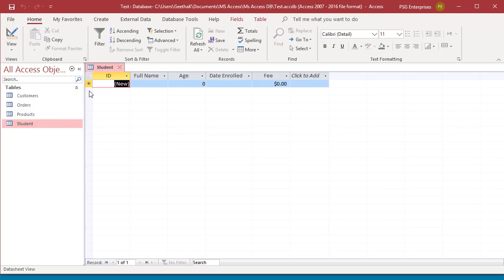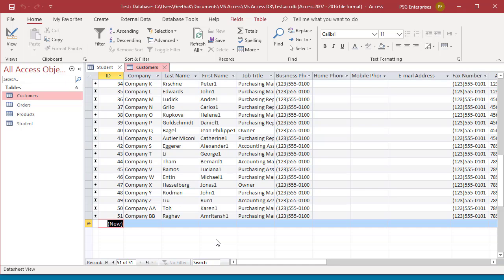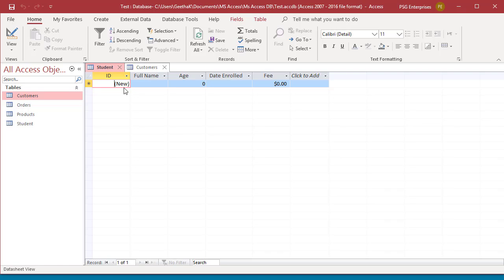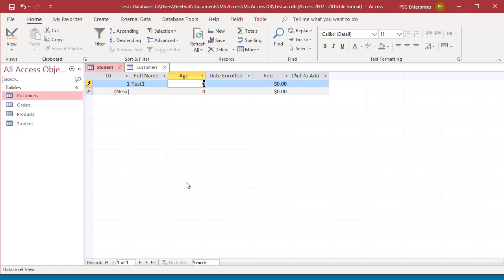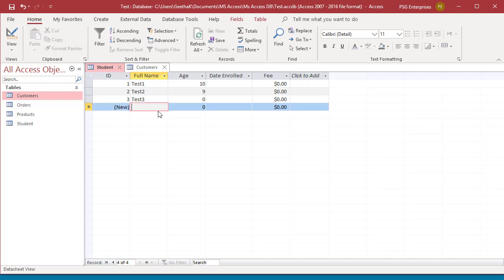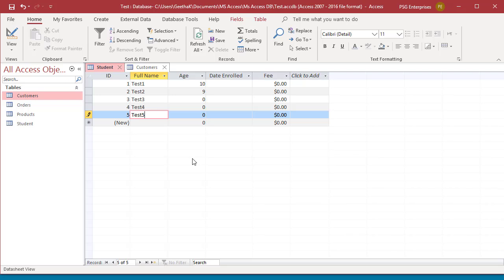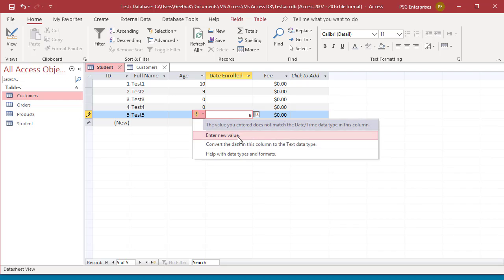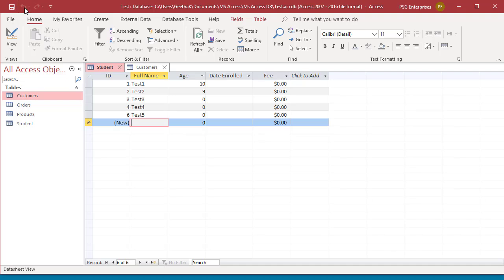How to Add a Record to a Table in MS Access - Office 365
How to Add a Record to a Table in MS Access - Office 365. This video explains how you can add a new record to a table in Microsoft Access.